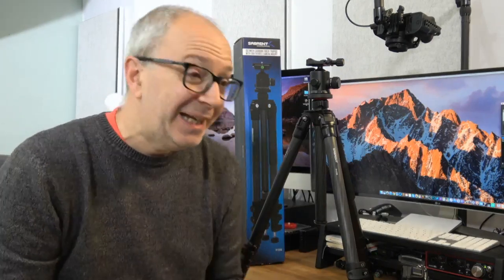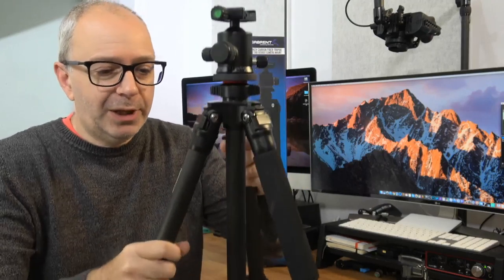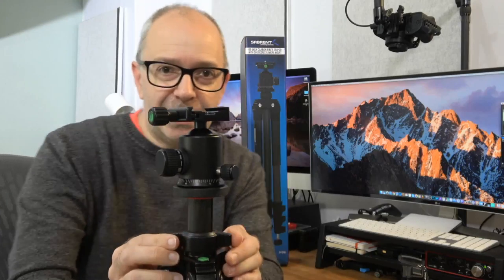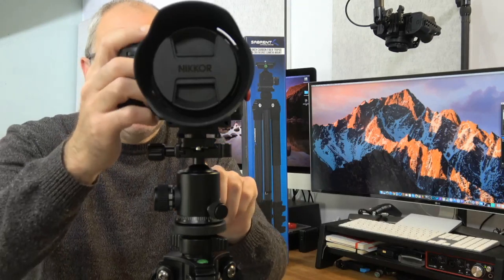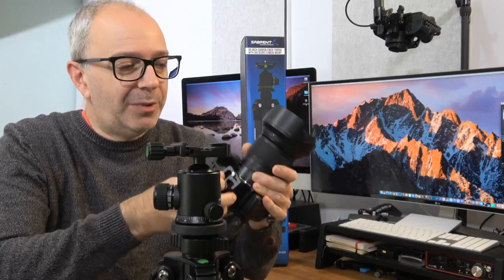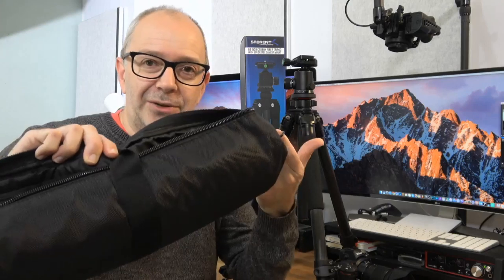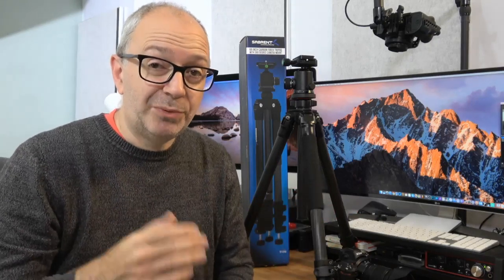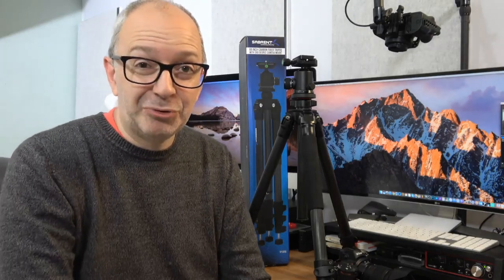Sabrent TP-CF69 Carbon Fiber Tripod Review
The Sabrent 69″ Carbon Fiber Tripod makes for the perfect companion for any photographer with its lightweight design. Featuring four section tripod legs with three adjustable height flip lock controls made of impact resistant materials. Having multiple integral bubble levels on the camera mount and also the tripod legs gives you the ability to use this on any terrain. The ability to use as a monopod with a removable center column and also quick release camera mount. Having a separate head and pan lock gives you individual head tension.